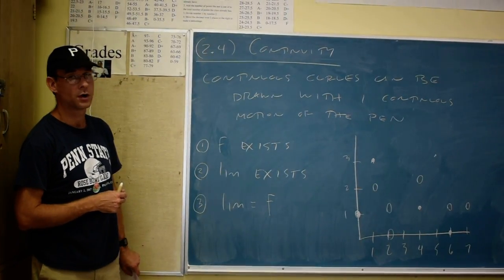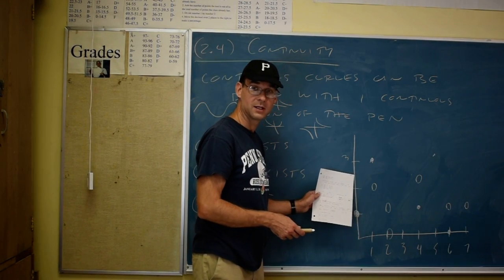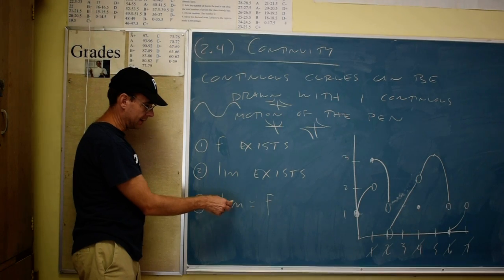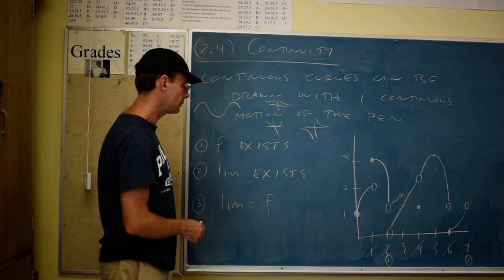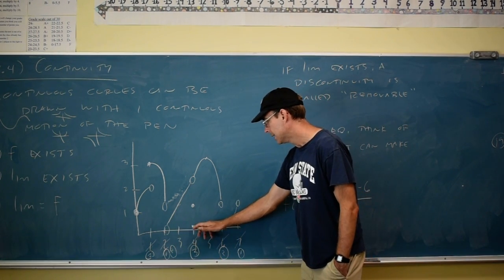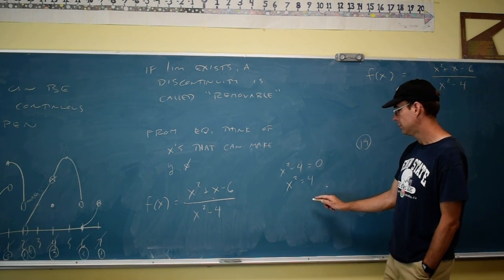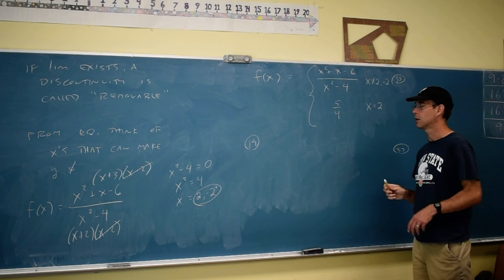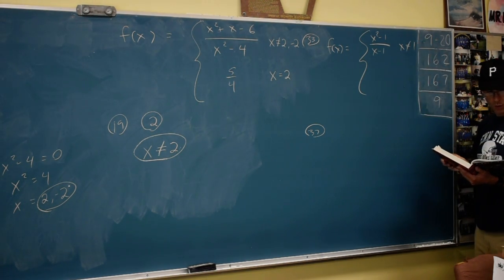Calculus Video, 2.4 (Continuity)